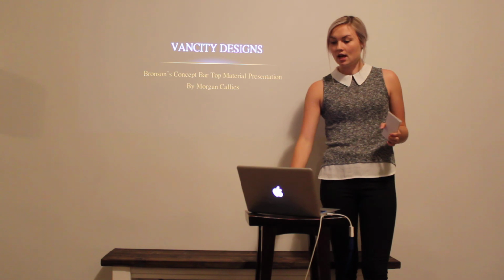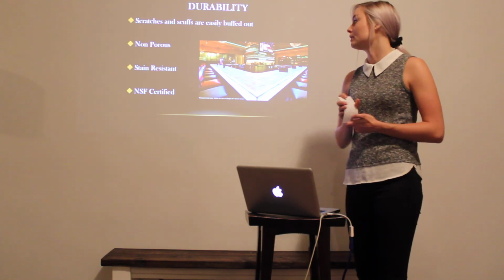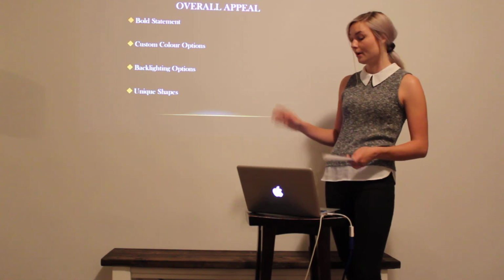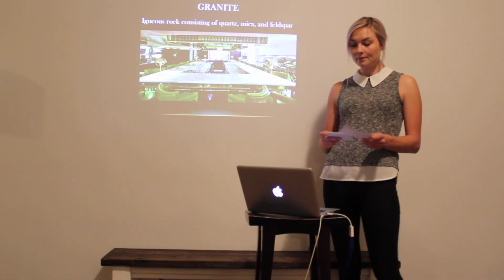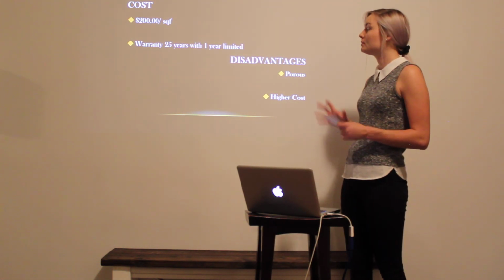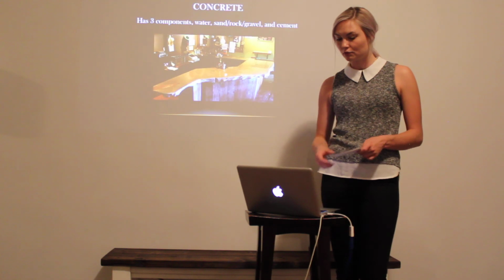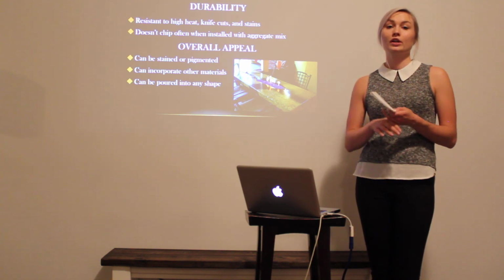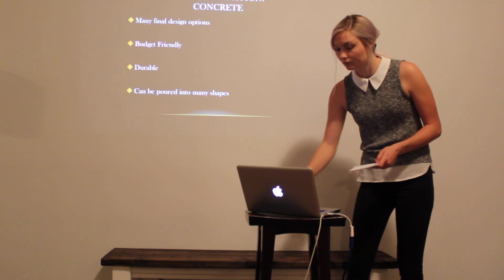Morgan's Comm 1120 Oral Presentation